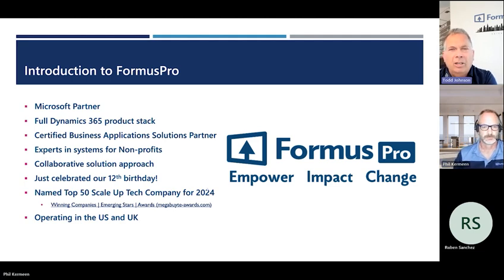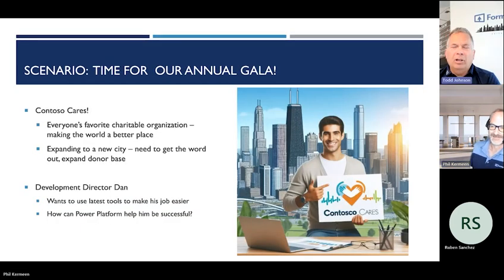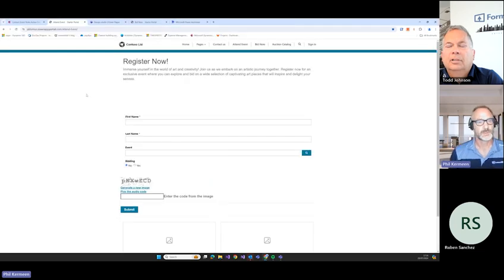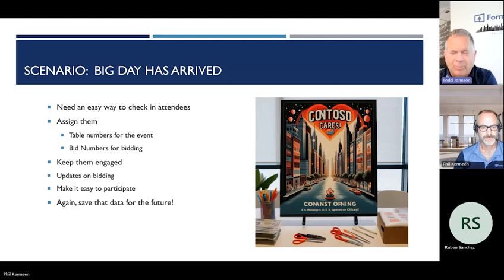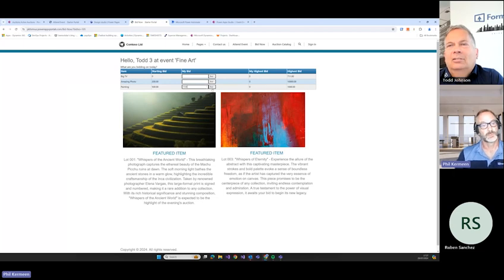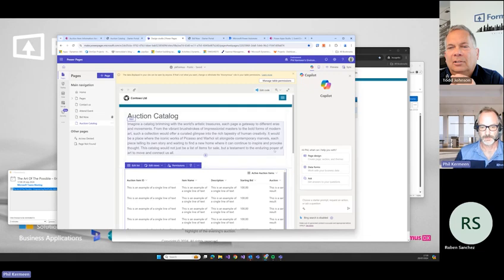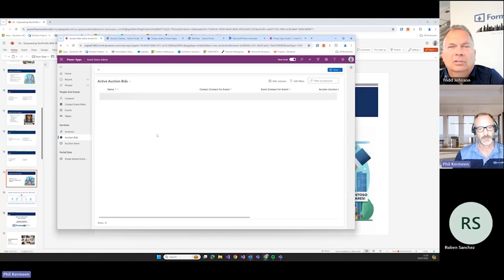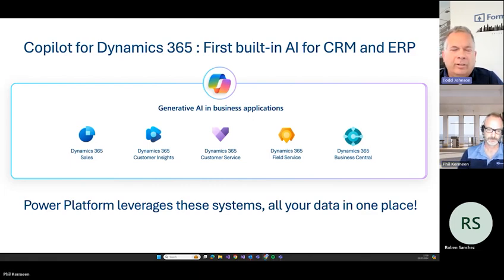Empowering NonProfits With Microsoft’s Power Platform: The Art Of The Possible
If you’re working in the NonProfit sector, you’ll understand the importance of maximising efficiency, enhancing donor engagement and driving impactful outcomes with limited resources… allowing those resources to be spent instead on furthering your mission.

Microsoft’s Power Platform offers a suite of powerful tools that can easily transform how your organisation operates, engages, and grows.

Watch FormusPro, a Microsoft Business Solutions partner, give an insightful demo exploring how to leverage these tools to achieve your mission.

Introduction to Microsoft’s Power Platform: Understand the core components—Power BI, Power Apps, Power Automate, and Power Virtual Agents.
Real-World NonProfit Success Stories: Hear about leading NonProfits, their journeys and how the Power Platform has empowered them.
Live Demos: See a live demo of solutions built on the Power Platform that address common NonProfit challenges and use cases.
Strategic Implementation: Learn best practices for integrating the Power Platform into your existing systems.

CEOs, COOs, CMOs and CFOs of NonProfit organisations
Technology Leaders and IT Directors
Development and Fundraising Executives
Program Managers and Directors

Why Microsoft’s Power Platform?

The Power Platform provides robust tools to drive innovation and efficiency:

Power BI: Gain insights and make data-driven decisions with powerful analytics.
Power Apps: Build custom apps to streamline operations and engage stakeholders.
Power Automate: Automate workflows to save time and reduce manual effort.
Power Virtual Agents: Create intelligent chatbots to improve service delivery.

Harnessing these tools can significantly enhance your NonProfit's capabilities and help you achieve greater impact.